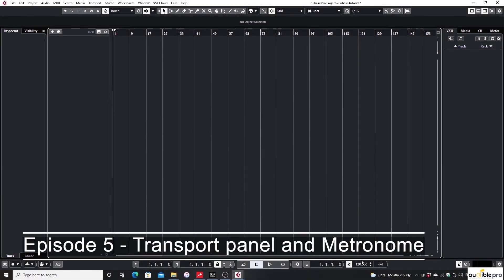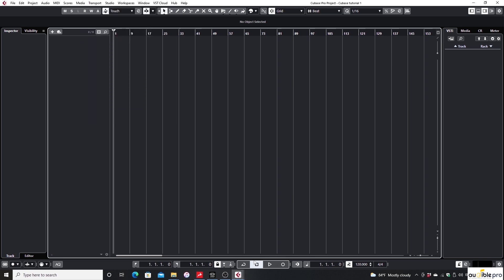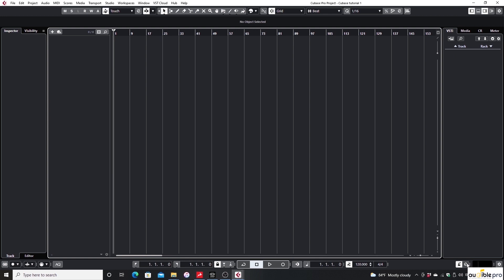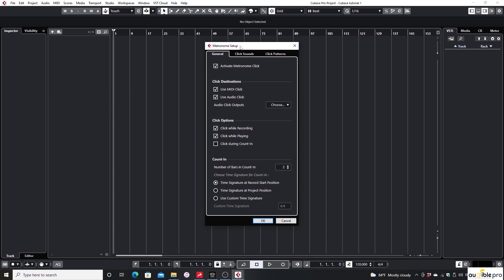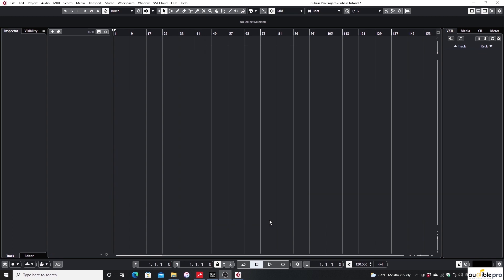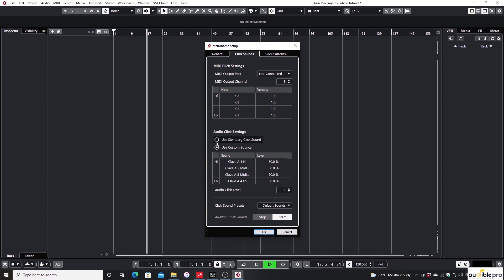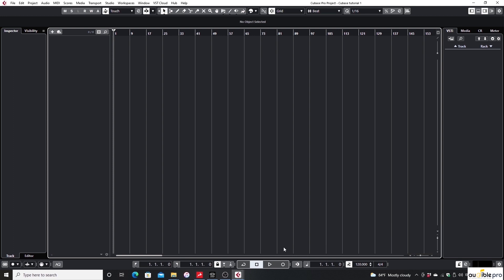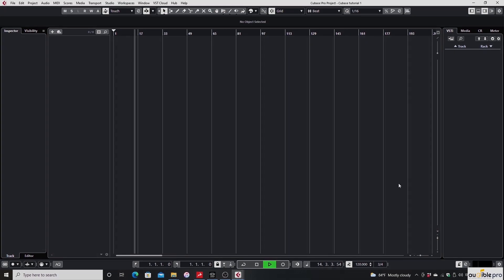Steinberg Cubase Tutorials Episode 5 of 20 - Transport panel and Metronome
We provide all Audio related services, Room acoustics consultations, Studio constructions and Sound Engineering Education.

This is a FREE series of tutorials with 20 episode.